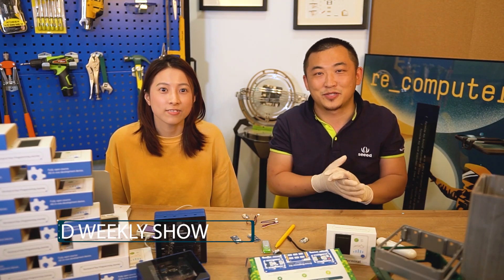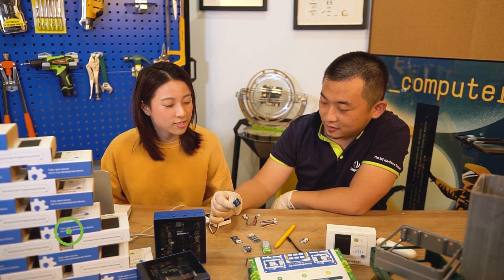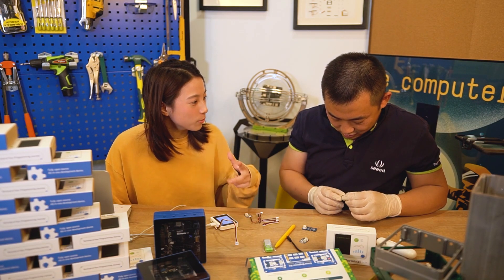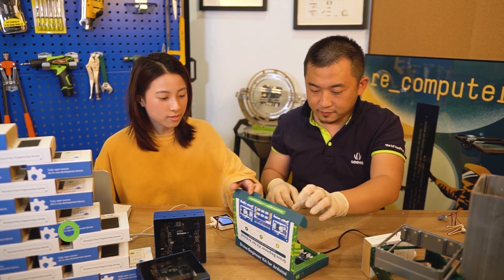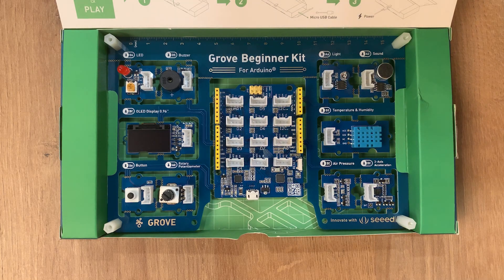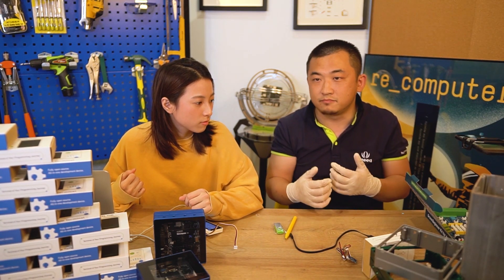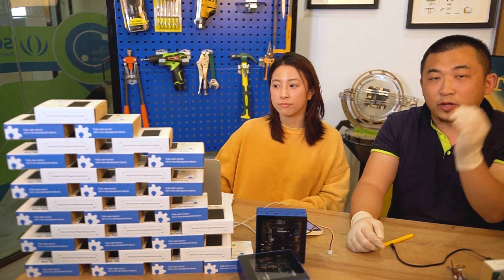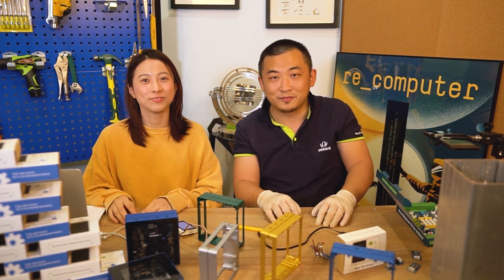Seeed Weekly Show - No.001- (04-23-2020)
Howdy, this is the first Seeed Weekly Show. Starting with this video, we'll bring you new Seeed products and related news each week here. :D

New Products:
1.Buzzer
(New)
Grove - Passive Buzzer
(Old)
Grove - Buzzer

2. Multichannel Gas Sensor
(New)
Grove - Multichannel Gas Sensor v2
(old)
Grove - Multichannel Gas Sensor

3. Grove - Qwiic Hub

4. Grove Beginner Kit for Arduino